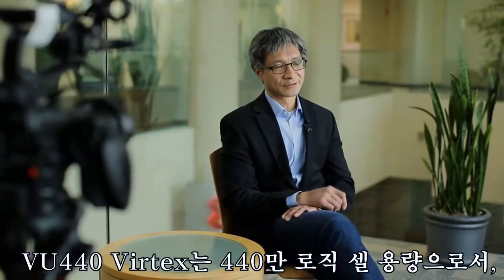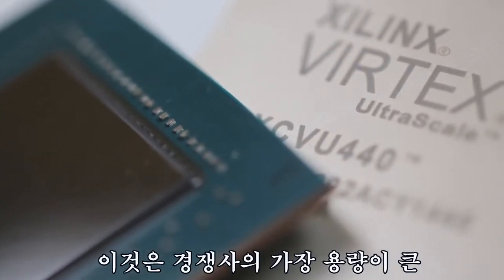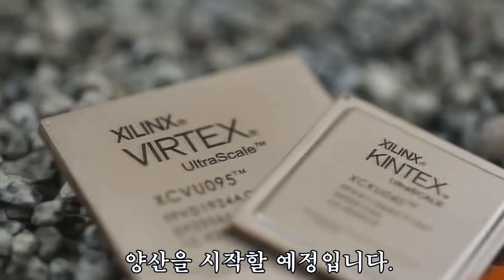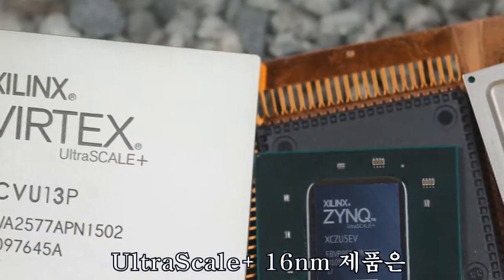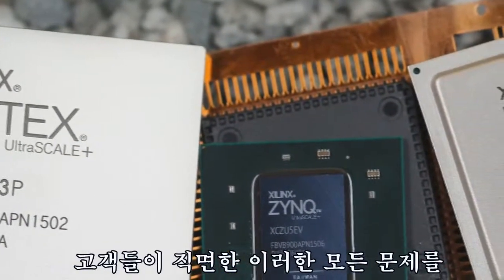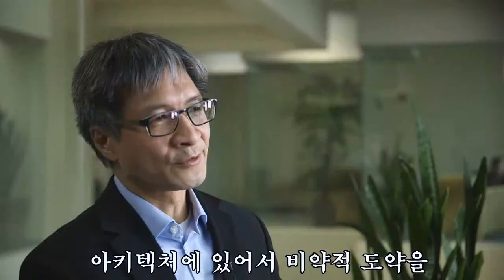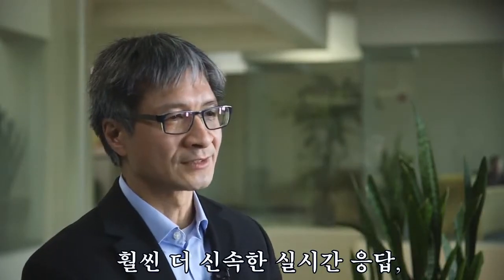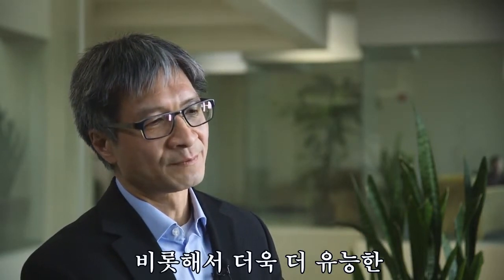16nm UltraScale+ 패밀리_Victor Peng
Building on the industry’s first All Programmable SoC, Xilinx is enabling a generation ahead of integration and intelligence with unprecedented levels of heterogeneous multi-processing system on chip and delivering 5X system-level performance per watt. By combining the right engines for the right tasks, Zynq® UltraScale+™ MPSoC provides a flexible, scalable processing platform with the highest levels of security and safety.

Based on the Xilinx UltraScale MPSoC architecture, the Zynq UltraScale+ MPSoCs enable extensive system level differentiation, integration, and flexibility through hardware, software, and I/O programmability.

This comprehensive Platform offers:
•Silicon Devices - Zynq UltraScale+ MPSoC Fully-Featured Processing Platform
•Development Platforms - Traditional hardware development and virtual development platforms
•Operating Systems - Open Source Linux, and FreeRTOS
•Design Tools - Vivado® Design Suite, Xilinx SDK, PetaLinux SDK
•IP - Plug and Play